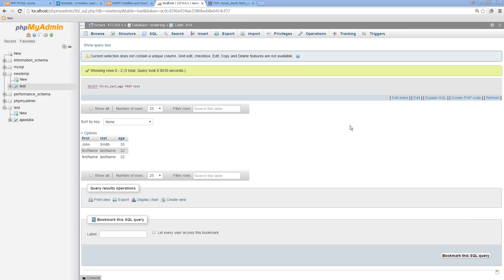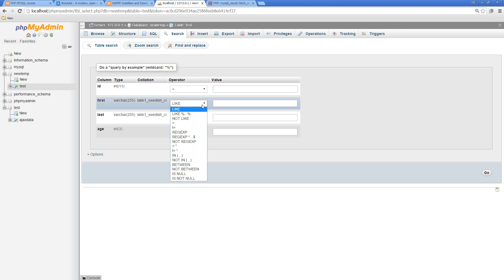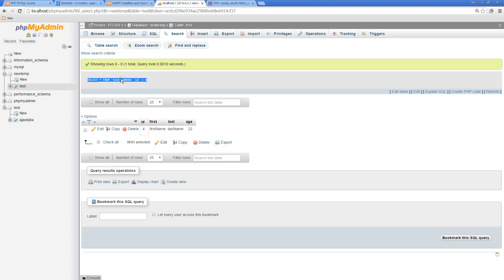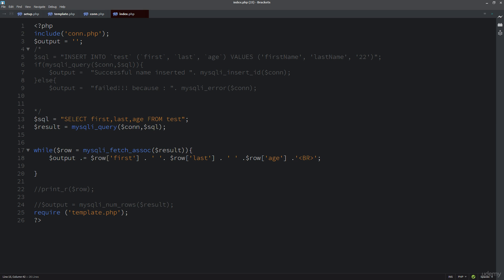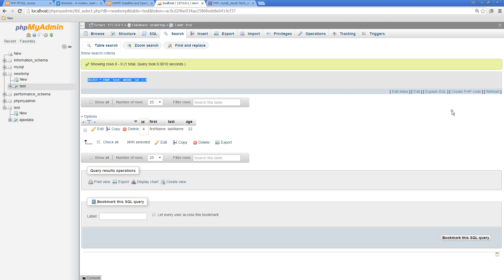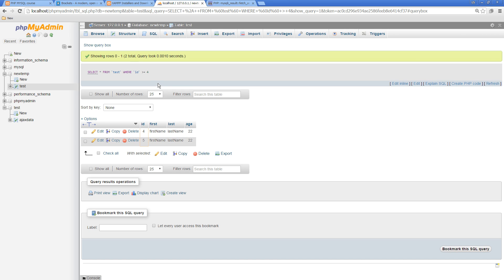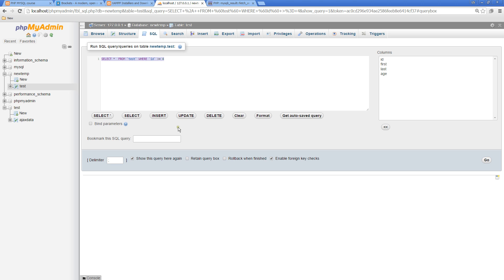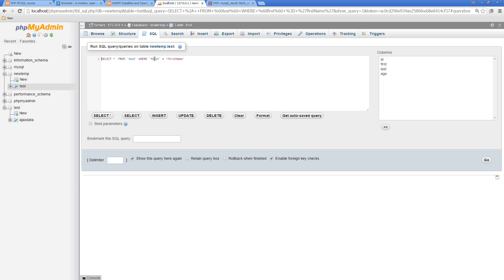phpmyadmin Tutorial 12 - How to configure phpmyadmin selected WHERE in phpmyadmin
PHP MYSQL phpmyadmin part 12 selected WHERE in phpmyadmin